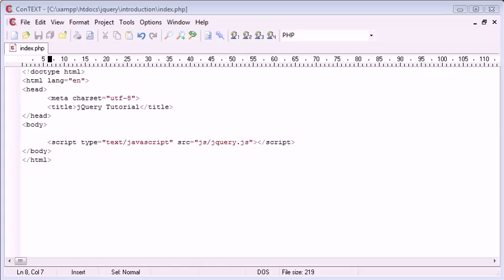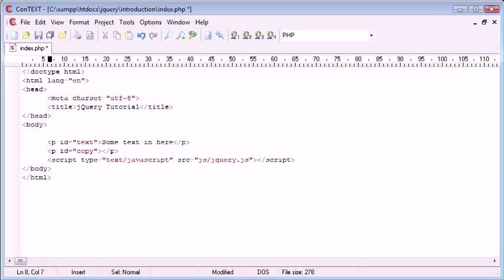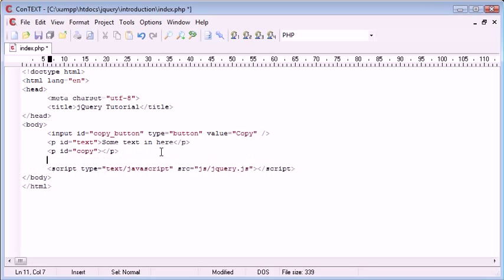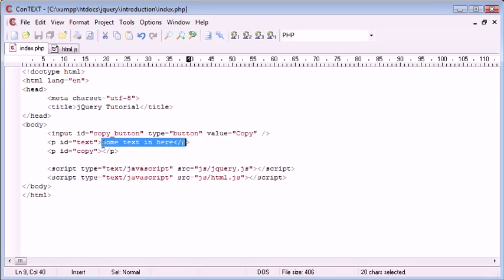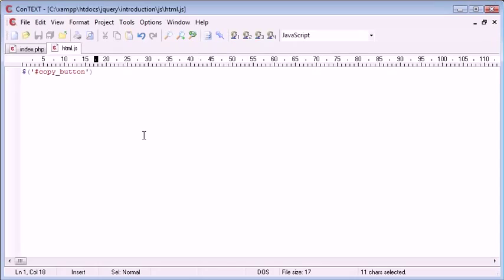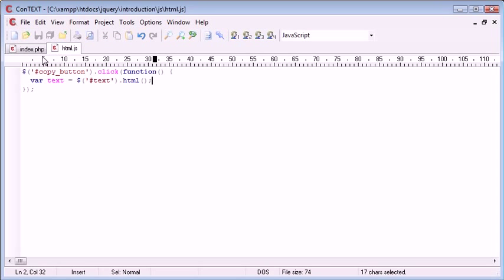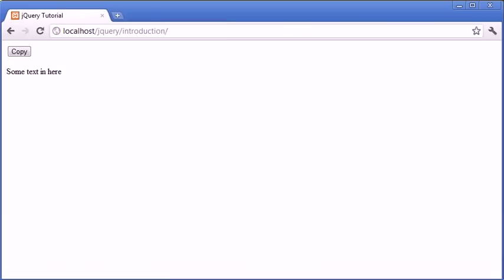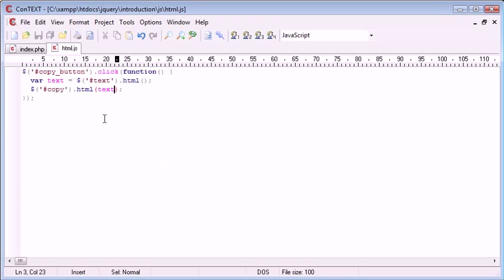jQuery Tutorial 52 html